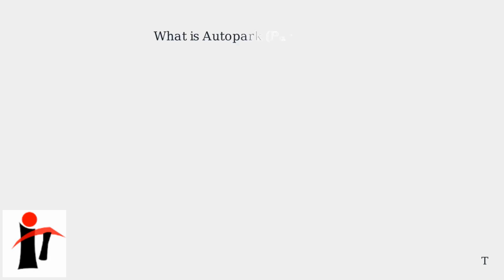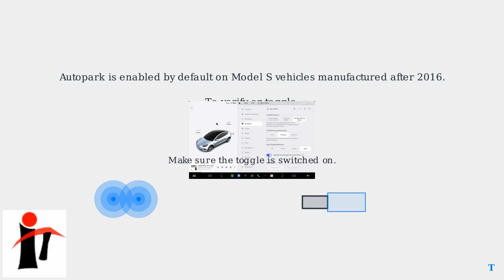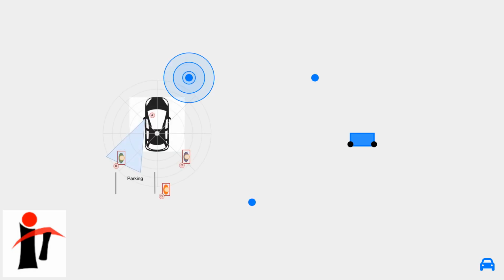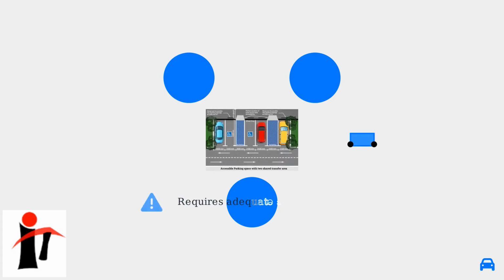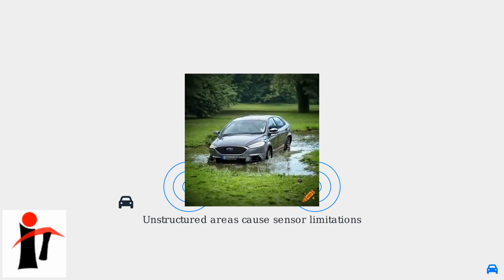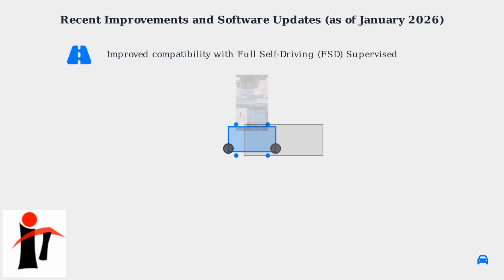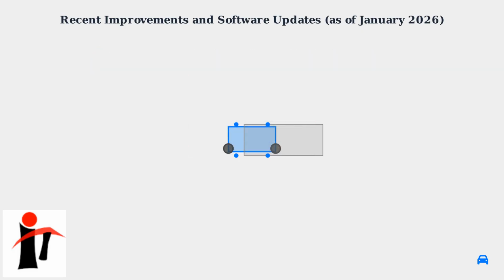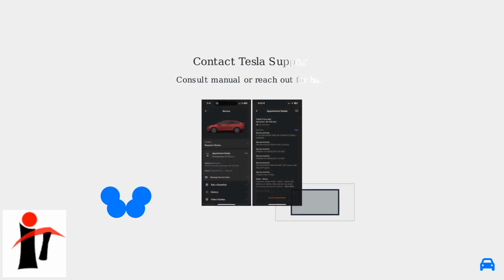How to Enable Autopark Tesla Model S – Turn On Park Assist & Use Autopark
🅿️ Enabling Autopark on your Tesla Model S allows automatic parallel and perpendicular parking with ease
📱 Activate Park Assist in settings and ensure sensors are calibrated for accurate maneuvering
⚙️ This guide explains step-by-step how to turn on Autopark and initiate parking safely
🚗 Follow these instructions to park effortlessly and take advantage of Tesla’s smart assistance features